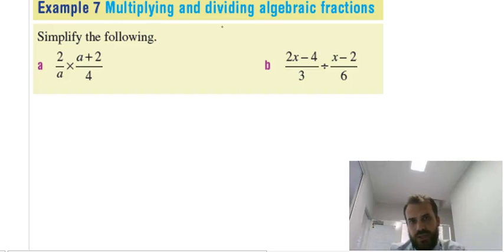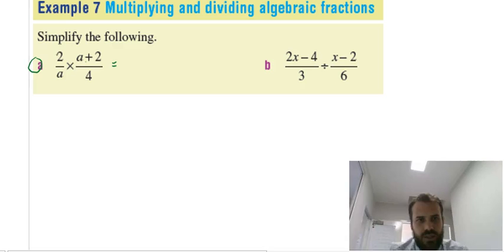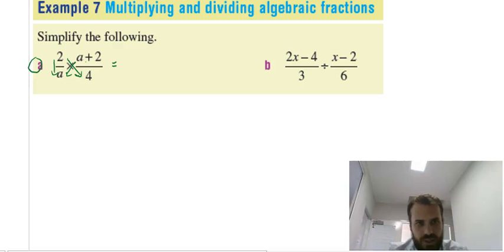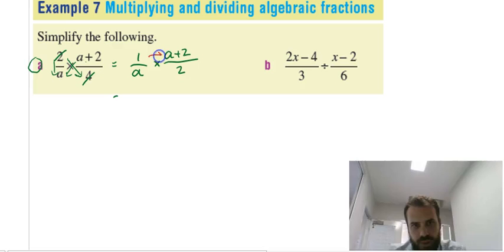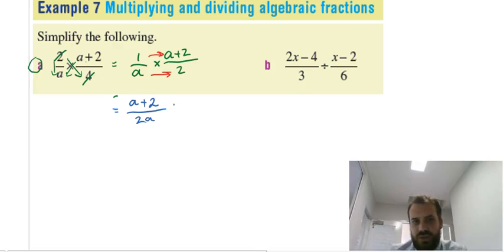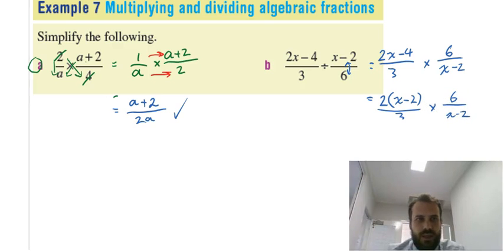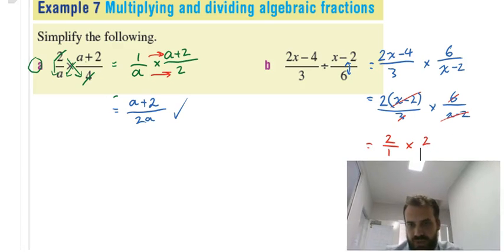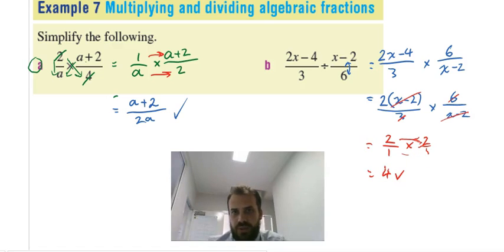Algebraic fractions multiplying and dividing